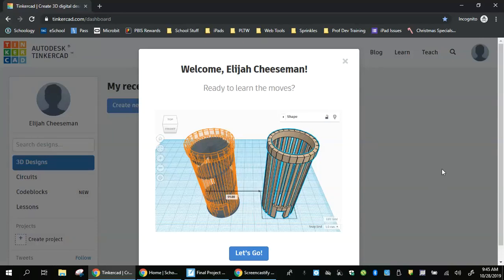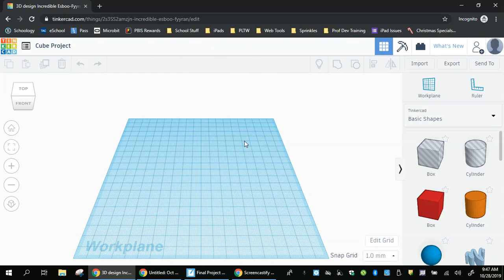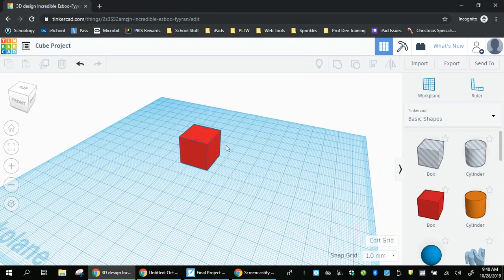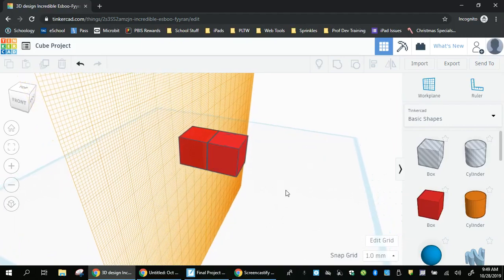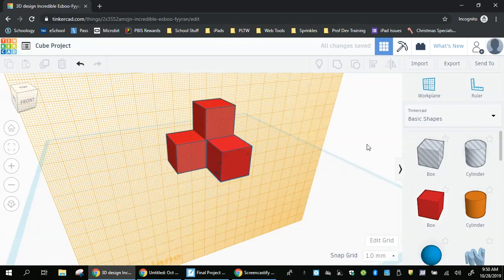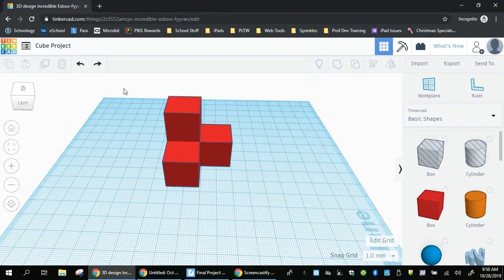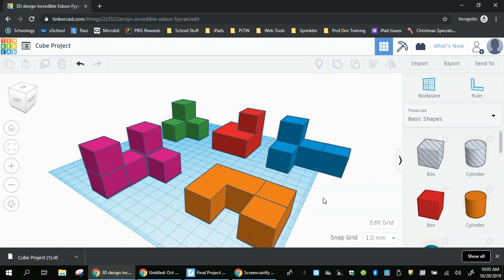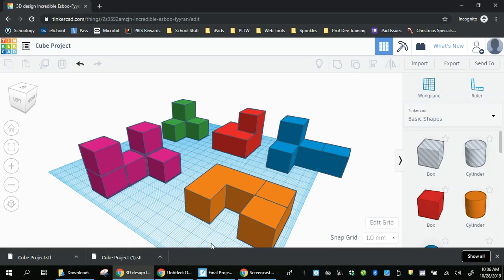How To Make Puzzle Pieces On Tinkercad